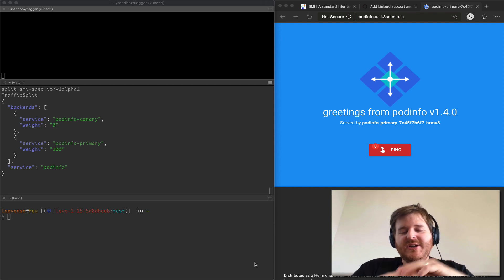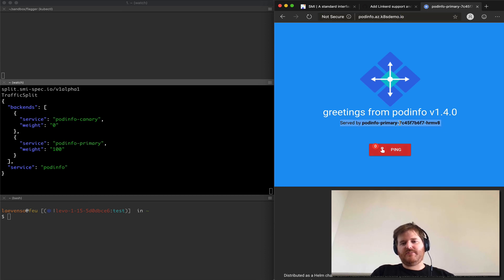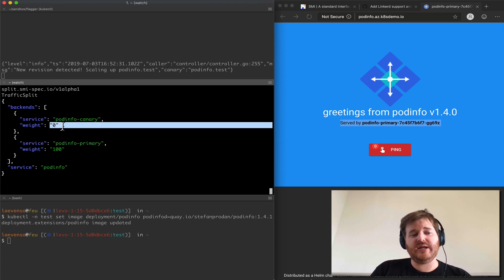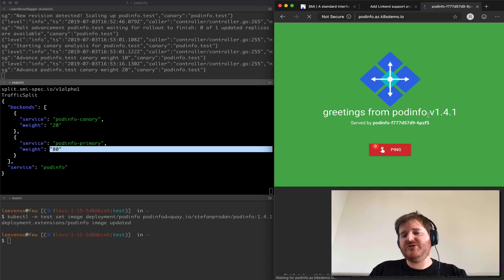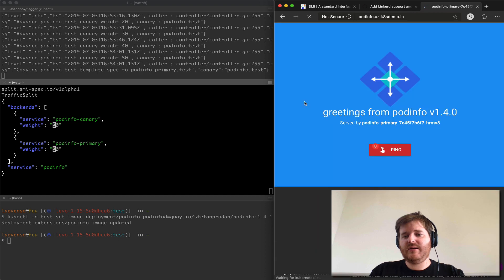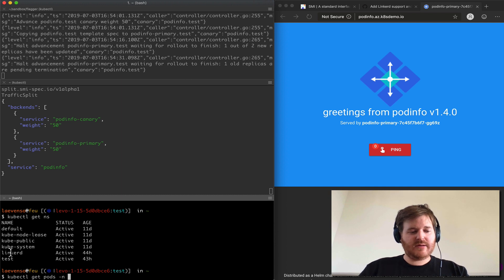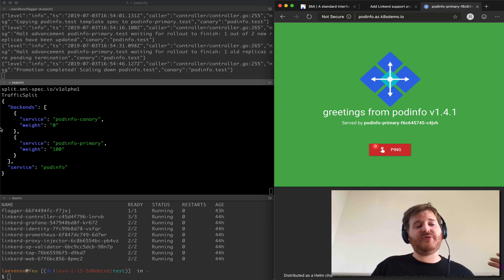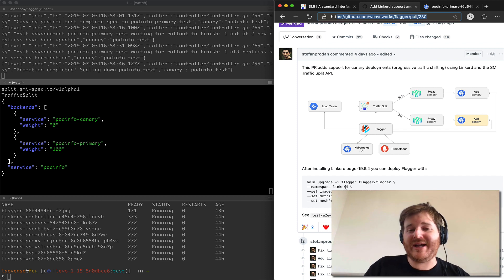OSS Unboxing - SMI Traffic Split with Linkerd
We unbox SMI traffic management with Linkerd